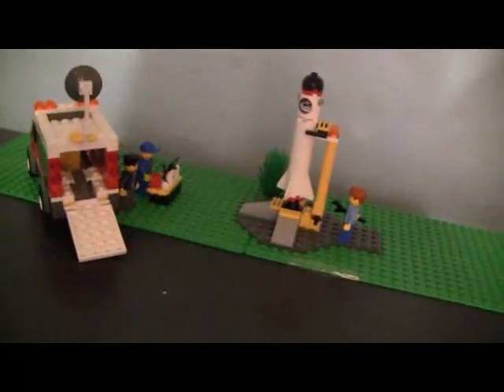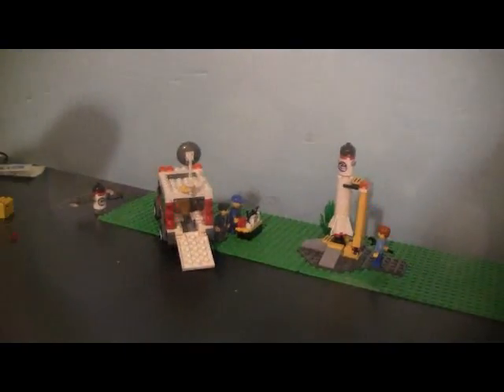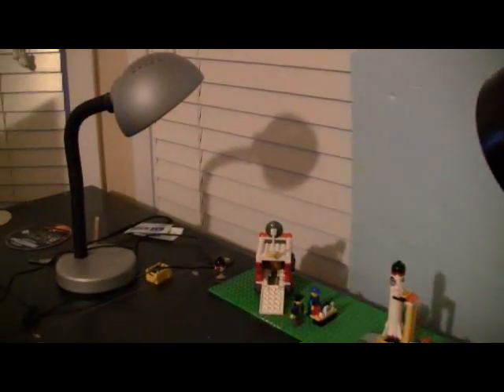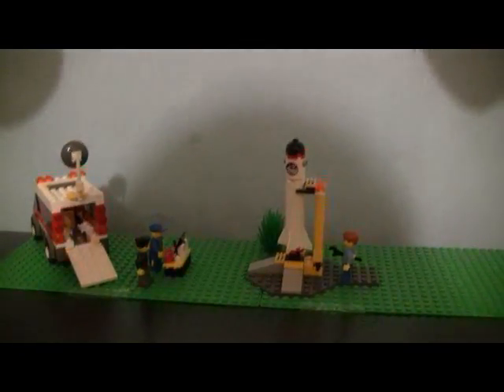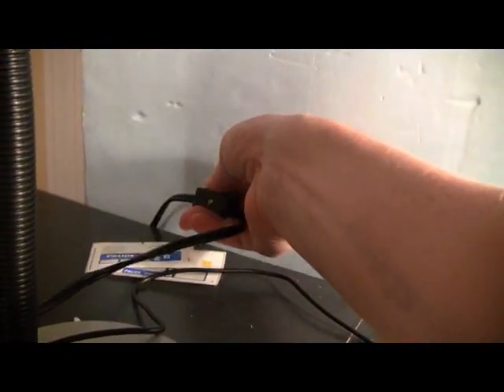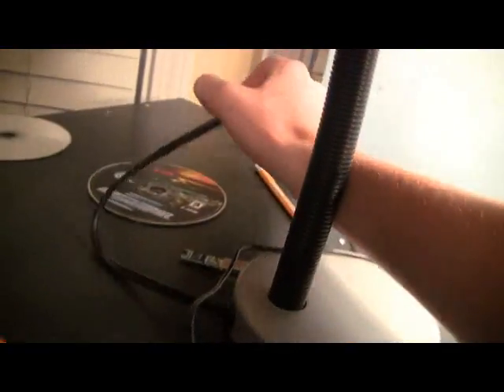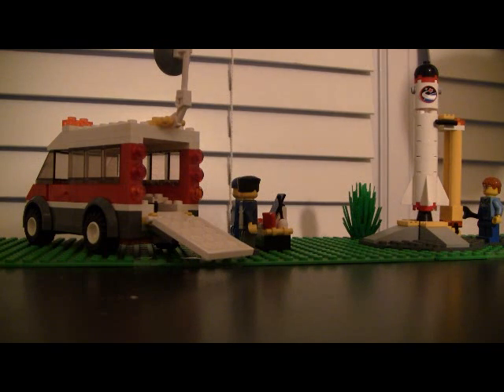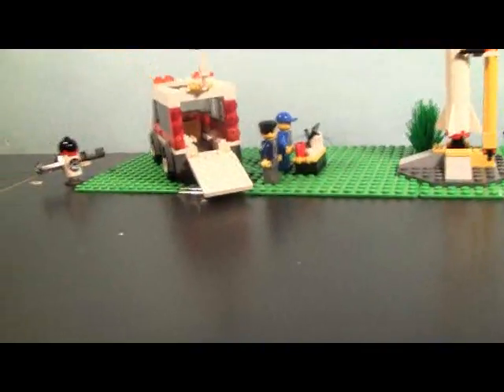A Guide to a Good Film Set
I talk about how to make a good set